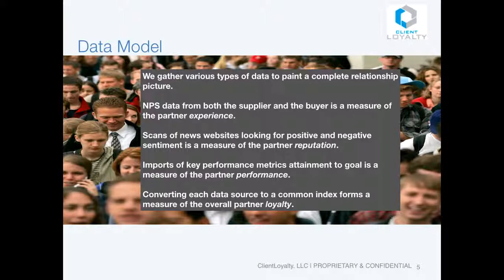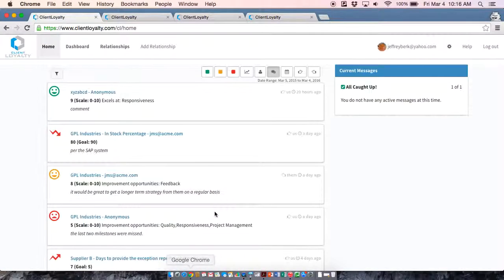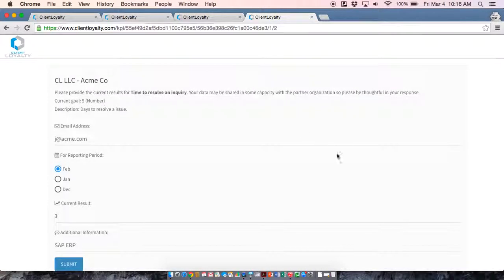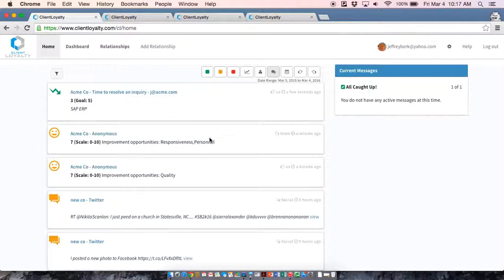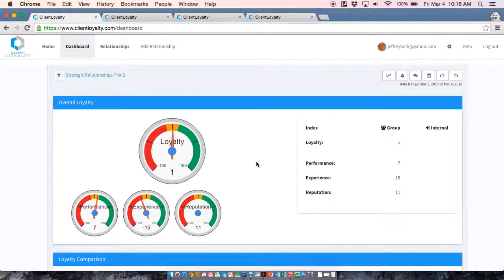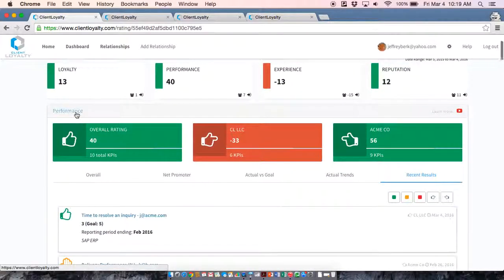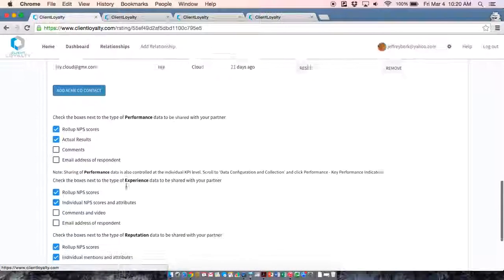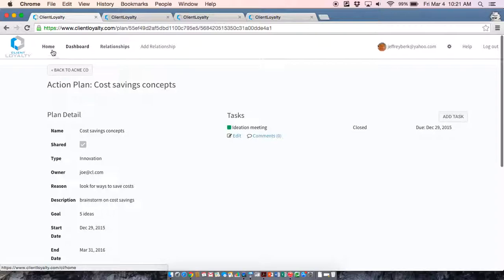Quick Demo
This video is just over 8 minutes long and provides a quick overview and demonstration of ClientLoyalty.